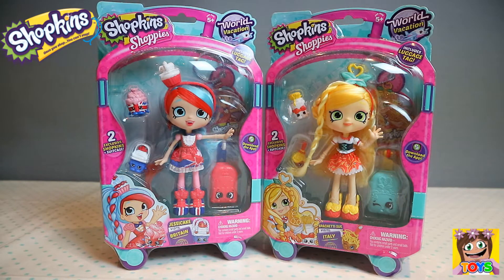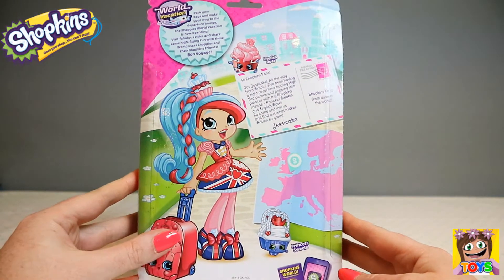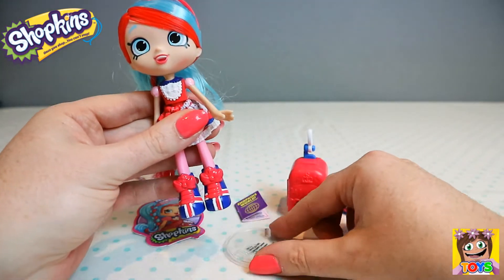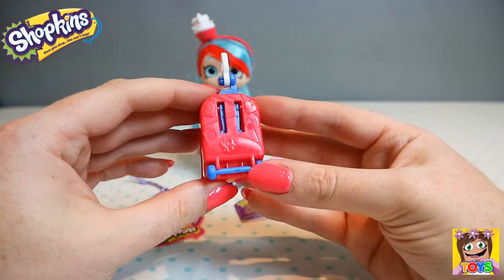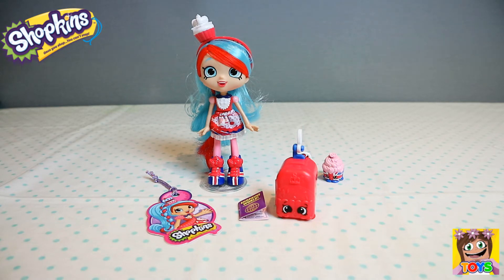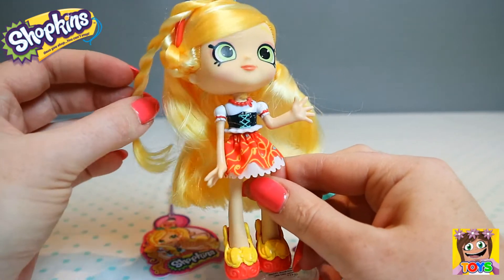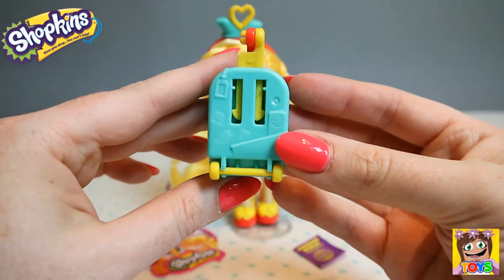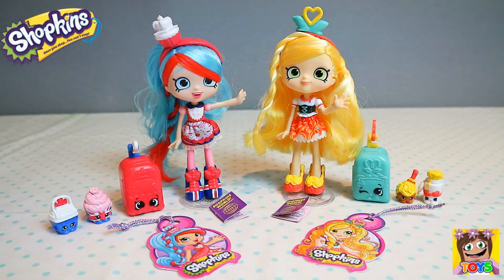SHOPKINS SHOPPIES - WORLD VACATION - JESSICAKE & SPAGHETTI SUE| Little Kelly & Friends ToysReview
Pack your bags and make your way to the departure lounge, the Shoppies world vacation is now boarding! Visit fabulous cities and share some high flying fun with these world class Shoppies and their Shopkins friends!

It's Jessicake! All the way from Britain! I've been having a right royal time hosting High Tea parties and popping into palaces with my Shopkins friends - Princess Sweets and English Rose! Some come and join us to find out what makes Britain so great!

It's Spaghetti Sue! All the way from pretty Italy! Join me and my two ‘Bella Besties’ - Lyn Gweeni and Mario Meatball as we discover masterpieces galore and food you'll adore! We can share a perfect pasta or a leaning tower of pizza! Ciao!